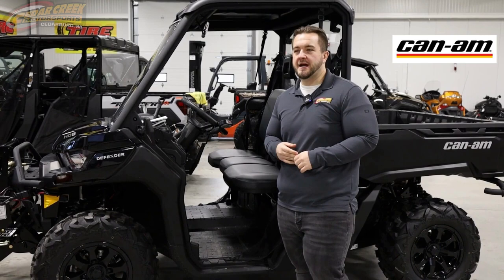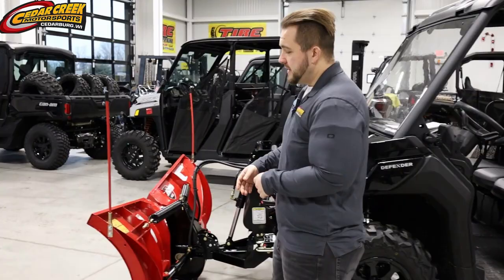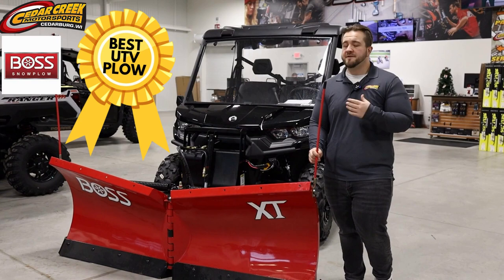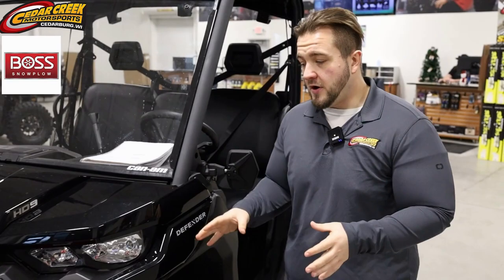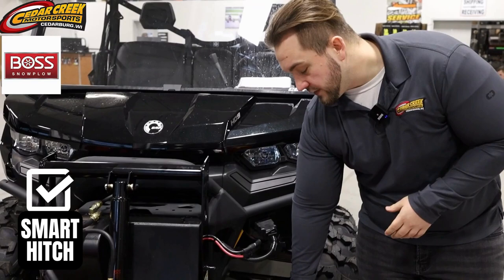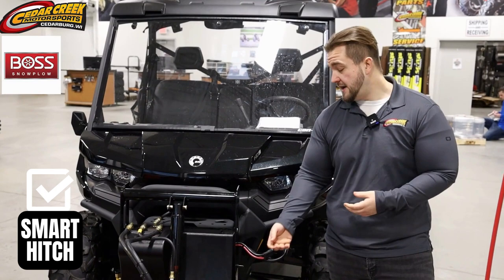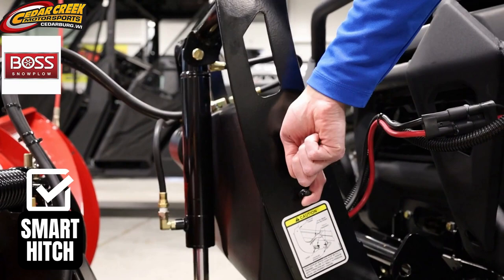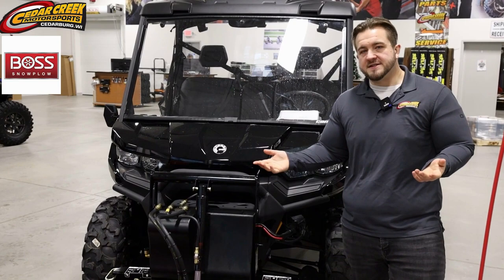Best Quality UTV Snow Plow 2024 | Boss V-XT Plow Walkaround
At Cedar Creek Motorsports our UTV Accessories team works tirelessly to review and compare the best quality products for our customers. In this video Steven reviews the Boss® Snow Plow V-XT operations and functions made for the 6'6" Full Size UTV (like for 2024 Can-Am Defender shown here). We're located nearby Milwaukee, WI and when snow is deep in the Midwest people who know snow removal count on Boss® Snow Plows.

Why we think Boss® V-XT is the #1 Snow Plow for Side by Sides:
• Quality of Manufacturing
• Fully Hydraulic (No chains to break)
• 2 YEAR Limited Warranty*
• Enclosed Hydraulics to prevent corrosion and hydraulic freeze-up
• Full Moldboard Trip Design prevents damage when hitting obstacles
• Direct Hydraulic Cylinder Lifting System- no cables or winches.
• Heavy-Duty Cutting Edge of high wear-resistant AR450 steel plate and integrated curb guards
• Patented Snow Catcher catches snow at the plow’s pivot point, so no snow lines are left behind.
• SmartTouch® 2 Controller large, backlit buttons and easy to use

Give us a shout if you have questions about the cost of this set-up.

ABOUT CEDAR CREEK MOTORSPORTS
Cedar Creek Motorsports is Wisconsin's Largest Volume Powersports dealership located in Cedarburg, WI (15 minutes north of Milwaukee).

SUGGESTED VIDEO:
Cedar Creek Motorsports Dealership Tour

*2 Year Limited Warranty noted in 2023